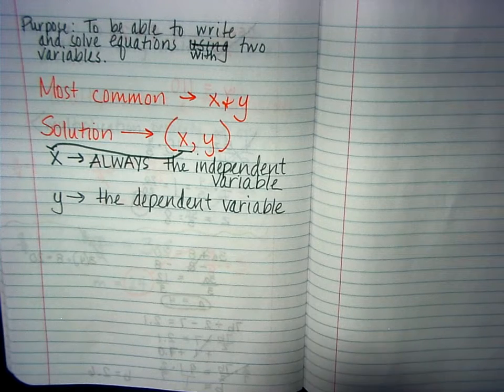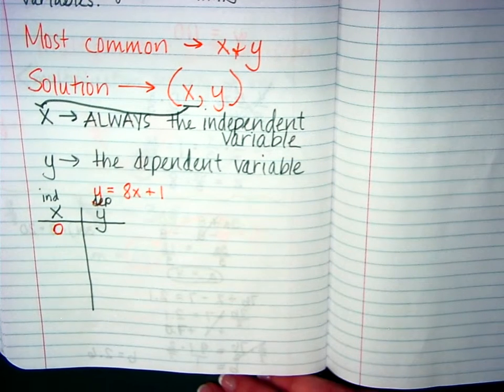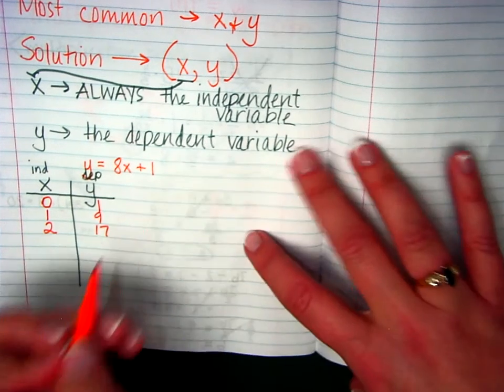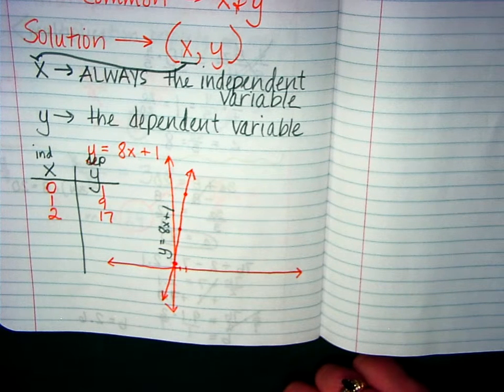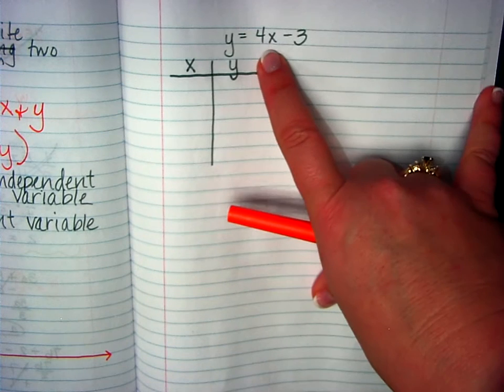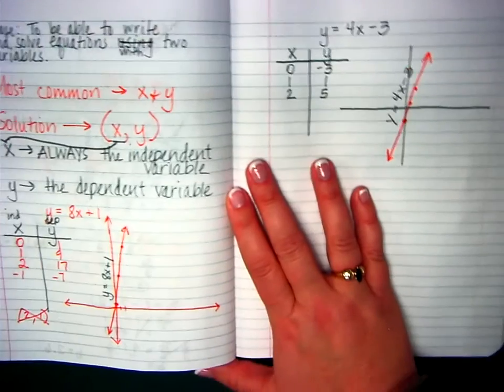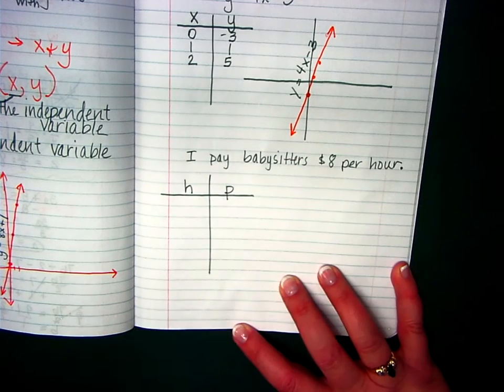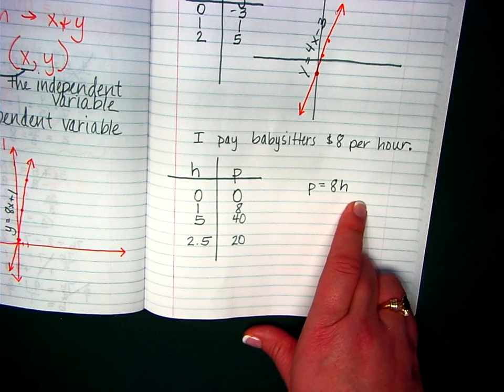7 4 Writing equations with two variables